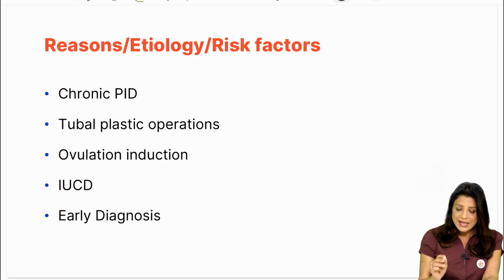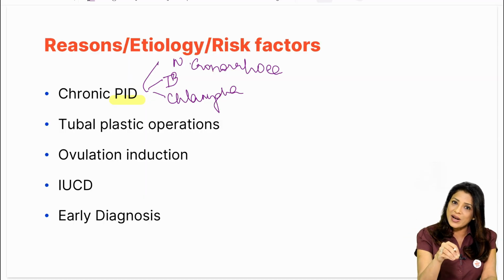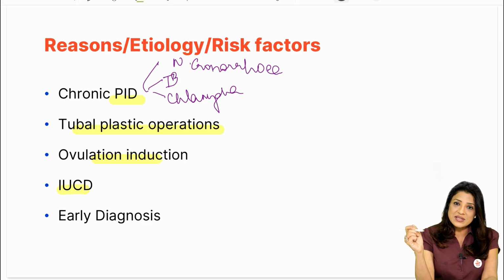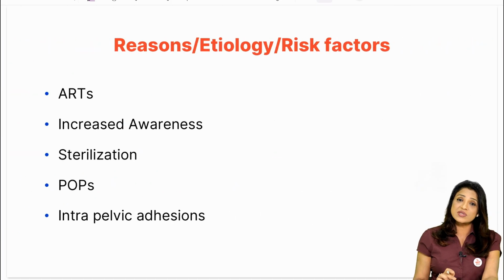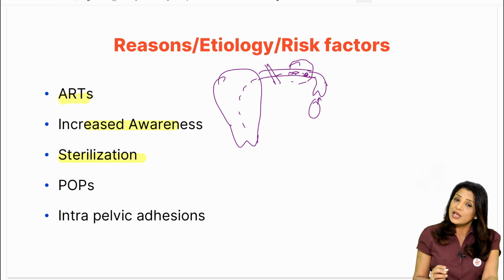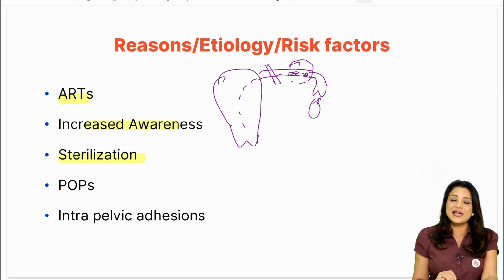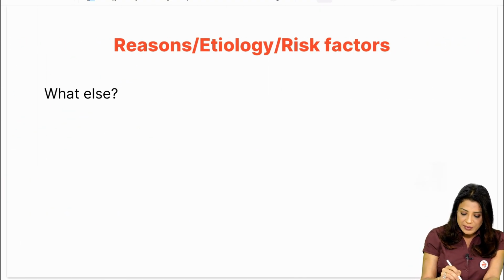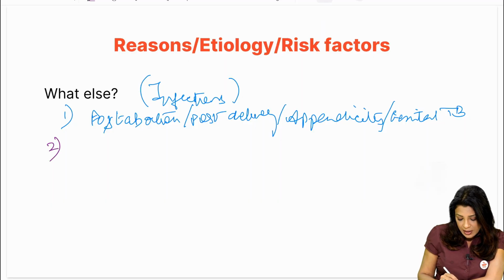Ectopic Pregnancy – Etiology | Causes & Risk Factors | Complete OBGY Lecture for NEET PG | Dr. Sonal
Ectopic pregnancy is one of the most important emergency topics in Obstetrics & Gynaecology. A thorough understanding of its etiology and risk factors is essential for early diagnosis, timely intervention, and success in NEET PG, INI-CET, FMGE, and MBBS examinations.

In this comprehensive lecture, Dr. Sonal Parihar explains the etiology of ectopic pregnancy with a structured, concept-based, and exam-focused approach.

In this lecture, you’ll learn:

* What is an ectopic pregnancy?
* Etiology and pathogenesis
* Major risk factors
* Tubal damage and pelvic inflammatory disease
* Previous ectopic pregnancy
* Role of assisted reproductive techniques (ART)
* Smoking and other contributing factors
* High-yield NEET PG concepts
* Frequently asked MCQs and revision pearls

This lecture is part of the Complete OBGY Course for NEET PG Students, designed to help you build strong concepts, improve clinical reasoning, and excel in postgraduate entrance examinations.